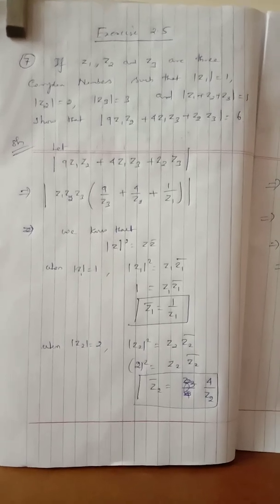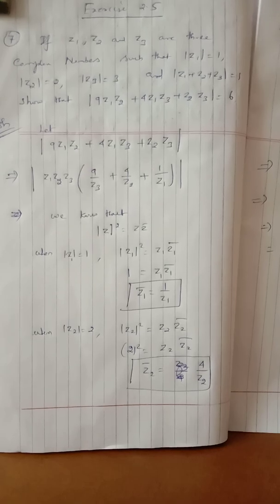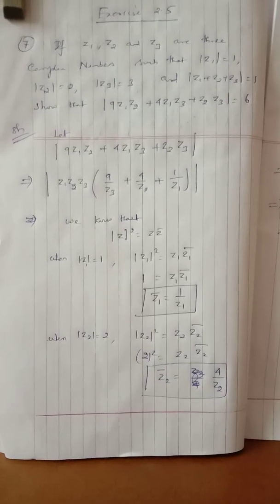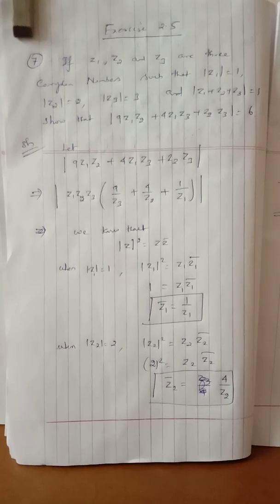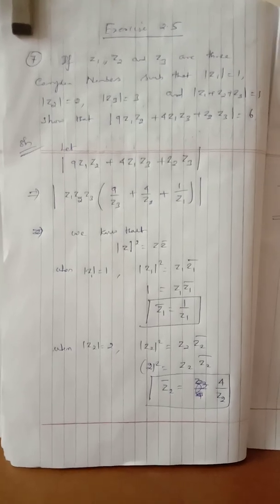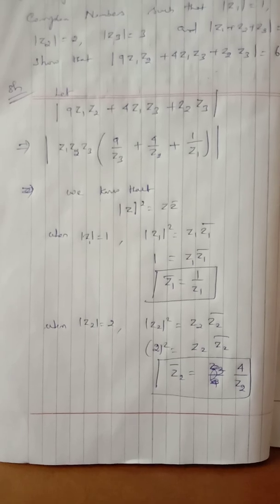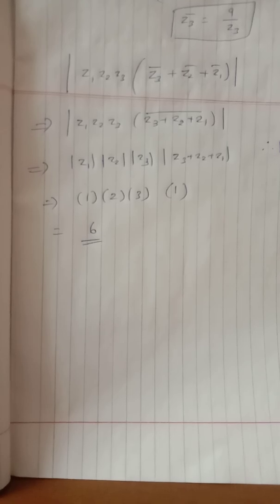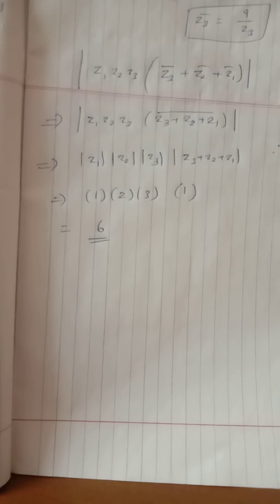12Maths Ifz1z2andz3arethreeComplexnumberssuchthatmodules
Ifz= x +i y is à complex number such that modules of z-4i/z+4i=1
#2.6
If z=x+iy is à complex number such that Im(2z+1/iz+1)=0
# If z1,z2, and z3 are three Complex numbers such that  modules